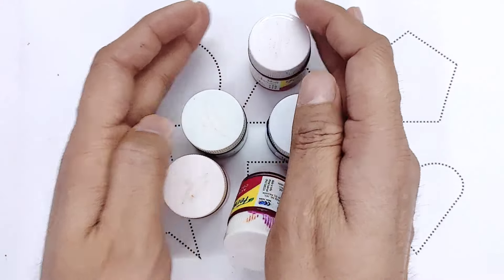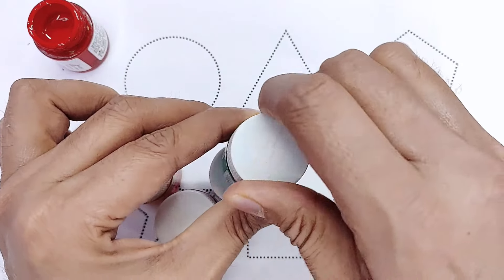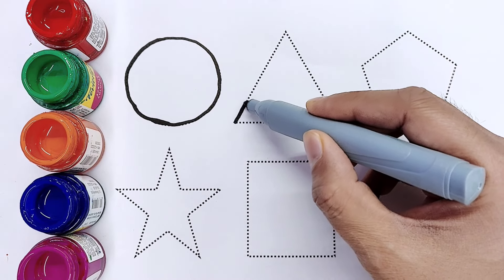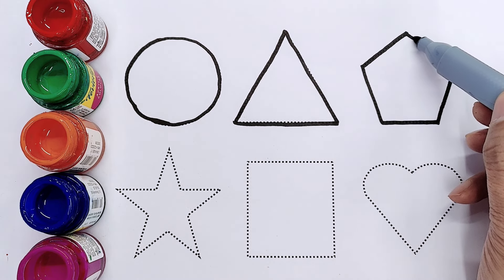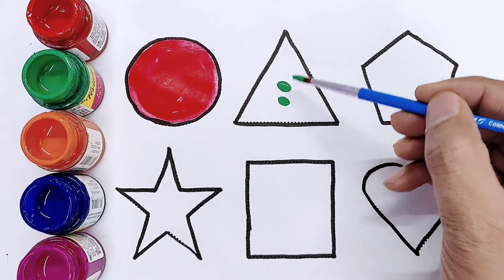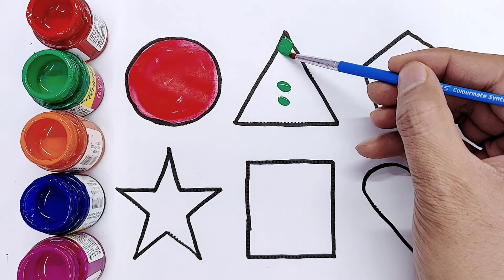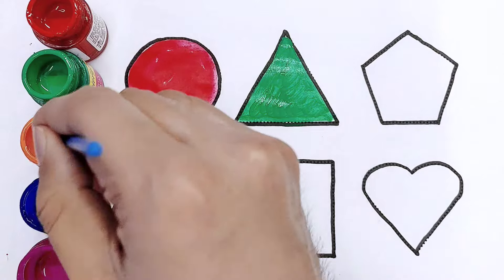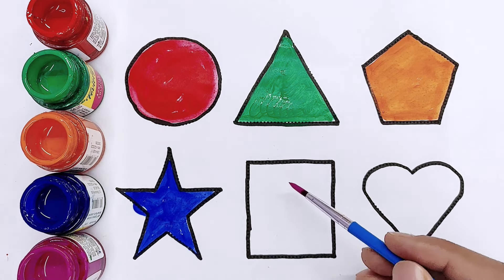ABC, shapes song, 2d Shapes, colours, counting, Learn 2d shapes, Shapes drawing, colors for toddlers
ABCD, shapes song, ABC Song, colours, counting, Learn 2d shapes, Shapes drawing, colors for toddlers

Triangle
octagon
oval
circle
heart
star
Pentagon
square
shapes
heptagon
trapezoid

learn shapes
2d shapes
learn colors
2d shapes for kids
shapes drawing